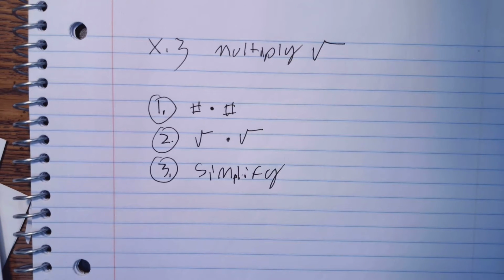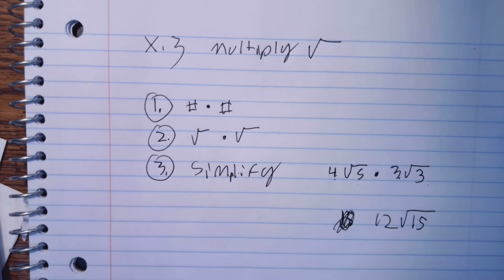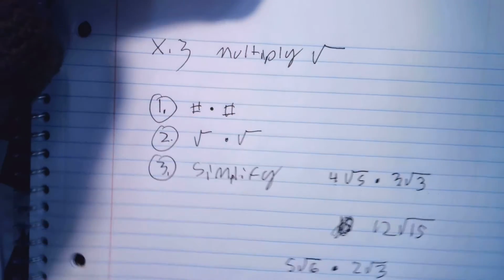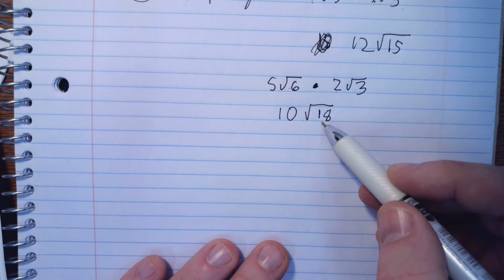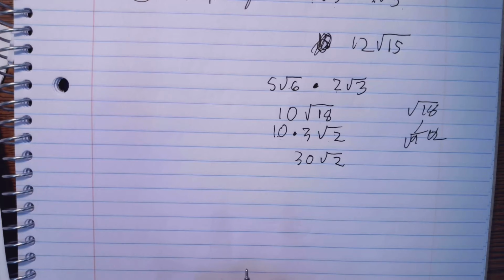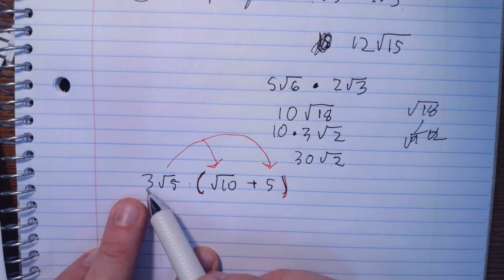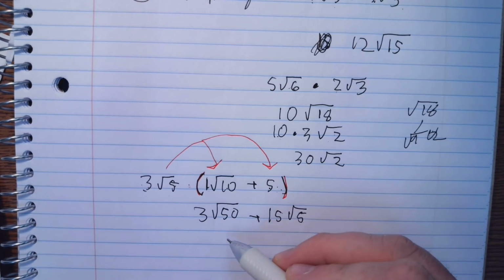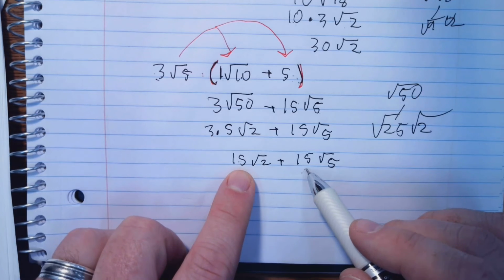x.2 Multiply Radicals